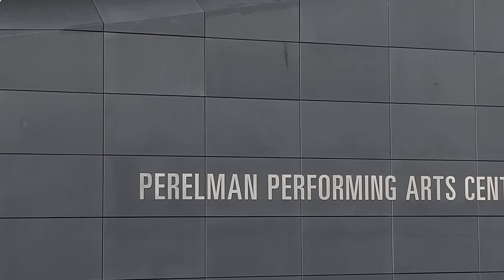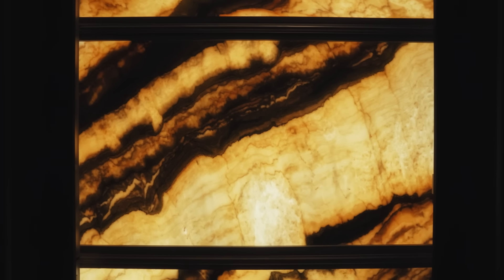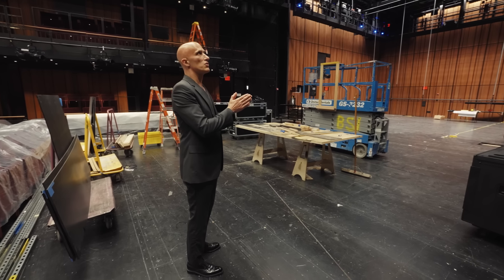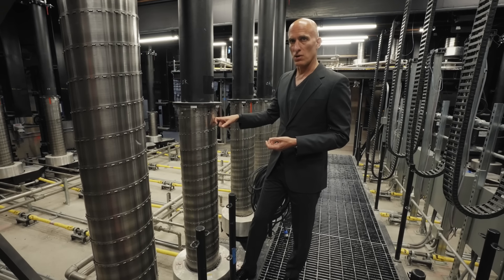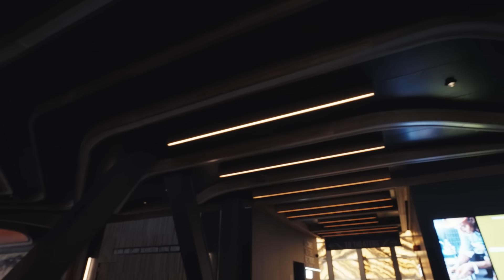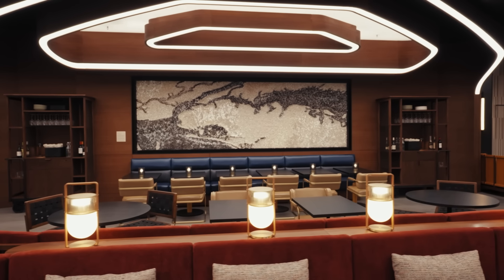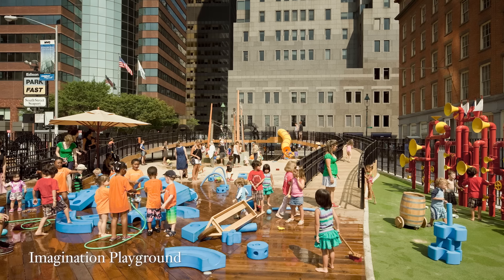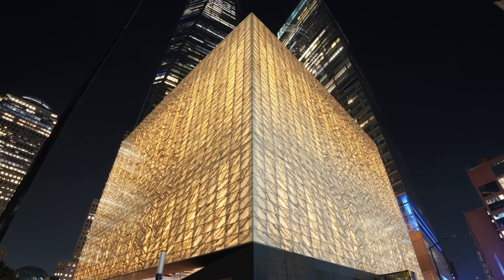Inside The Glowing Theater Opposite The 9/11 Memorial | Unique Spaces | Architectural Digest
Today Architectural Digest travels to Lower Manhattan to tour the newly completed Perelman Performing Arts Center. An integral part of the new World Trade Center site, architects Joshua Ramus and David Rockwell were eager to give the arts a new home in the area. Ramus calls the building a “mystery box” as the theater’s 3 auditoria ingeniously extend and combine to create over 62 stage-audience configurations, resulting in a different space each time you visit. But what makes this building so special is revealed at dusk when the chandeliers shine through its 5,000 marble tile exterior, causing it to glow. As this unique space finally opens its doors, the ultimate hope for Perelman is to inspire artists to create profound work–in turn inspiring the public.

World Trade Center Viewing Platform, photo by Blandon Belushin
Imagination Playground at Burling Slip, photo by Frank Oudeman

Director: Alice Roth
Director of Photography: Ben Dewey
Editor: Alex Mechanik
Talent: Joshua Ramus ; David Rockwell
Producer: Chase Lewis
Field Producer: Joel Ahumada
Associate Producer: Chloe Leung
Field Associate Producer: Brandon Fuhr
Production Manager: Melissa Heber
Production Coordinator: Fernando Davila
Camera Operator: Lauren Pruitt
Gaffer: Carlos Araujo
Audio Engineer: Gabe Quiroga
Production Assistant: Rachel Cantor
Post Production Supervisor: Andrew Montague
Post Production Coordinator: Holly Frew
Supervising Editor: Christina Mankellow
Assistant Editor: Billy Ward
Colorist: Oliver Eid